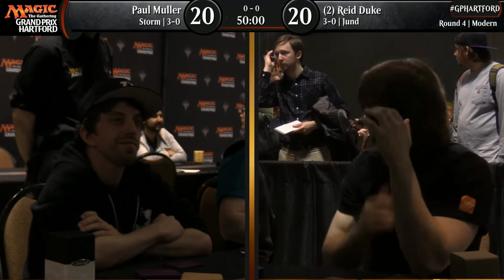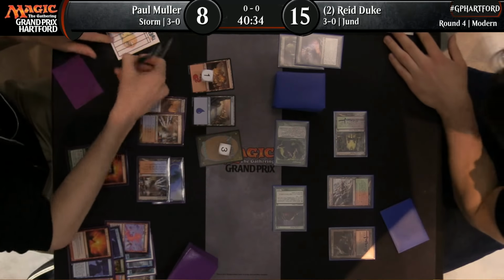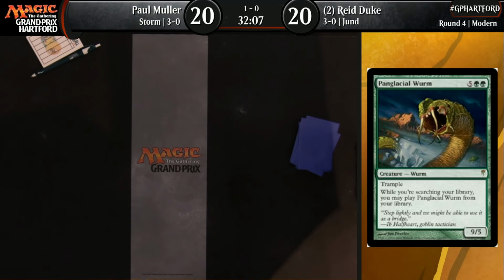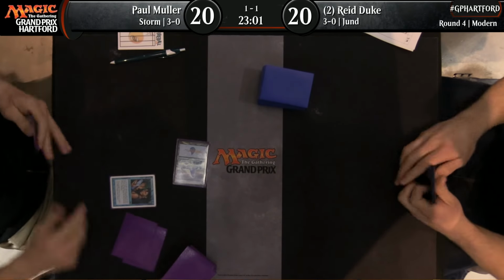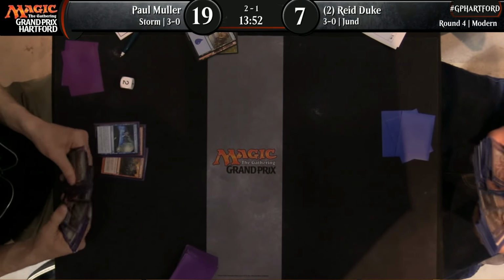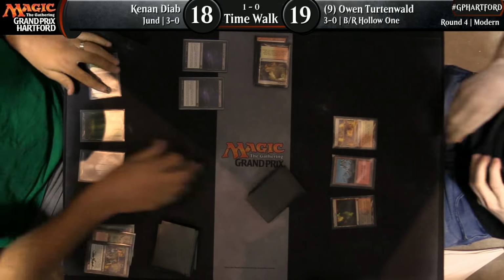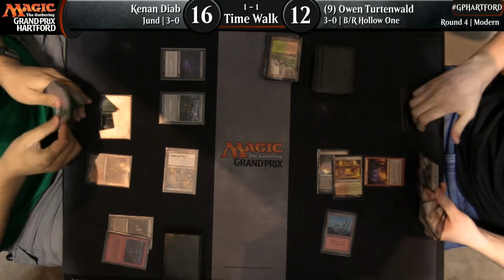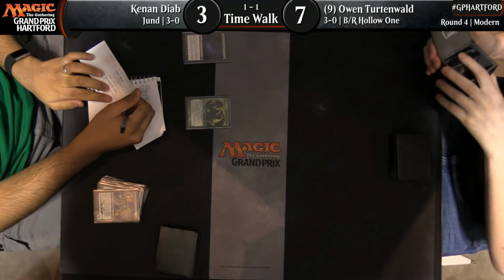Magic the Gathering GP Hartford 2018 Round 4 Modern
Modern

"57 Muller, Paul US 9 Duke, Reid US 9" "106 Diab, Kenan US 9 Turtenwald, Owen US 9" "166 Jensen, William US 9 Beldon, Omar CA 9" "26 Naidu, Akash US 9 Cuneo, Andrew US 9"